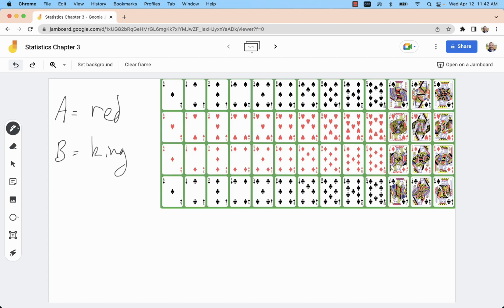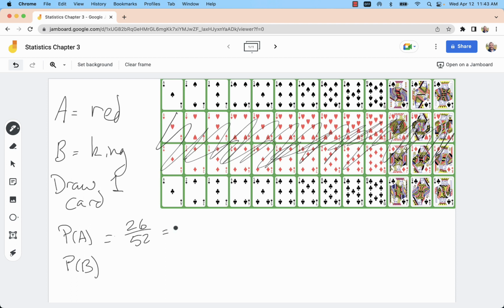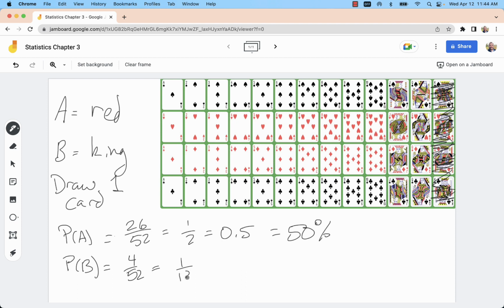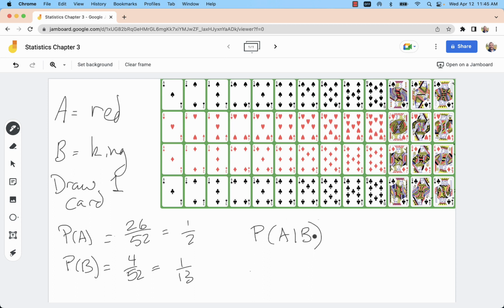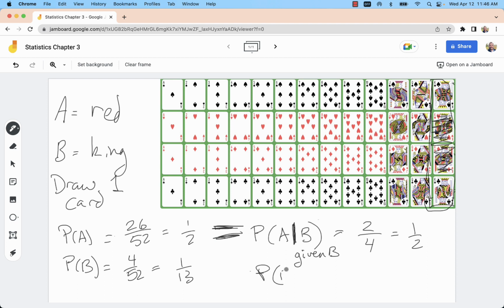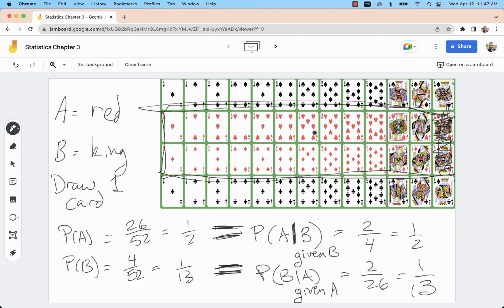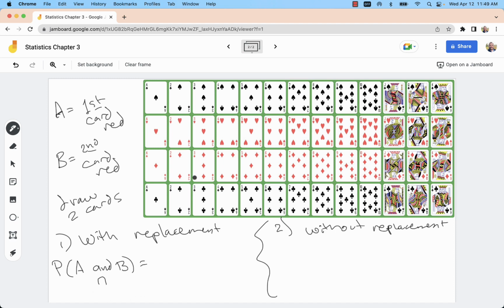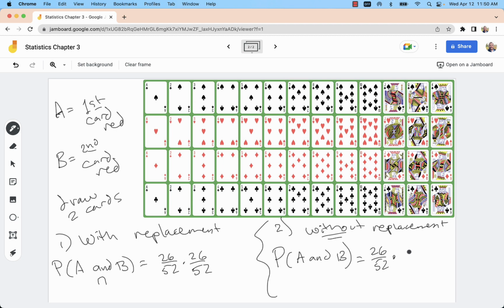Probability Topics: Independent and Dependent Events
Statistics
Probability
Conditional probability